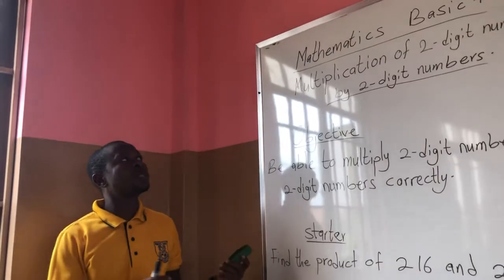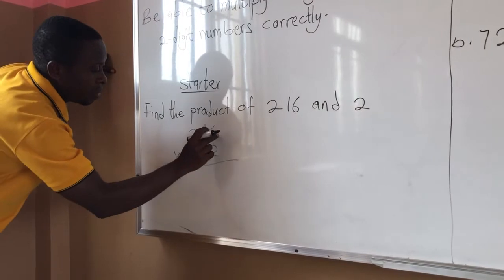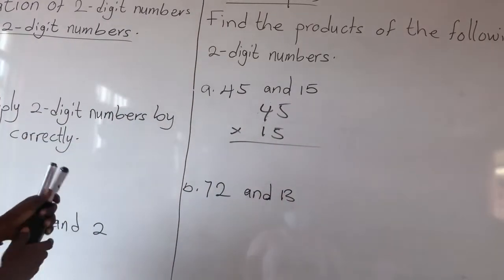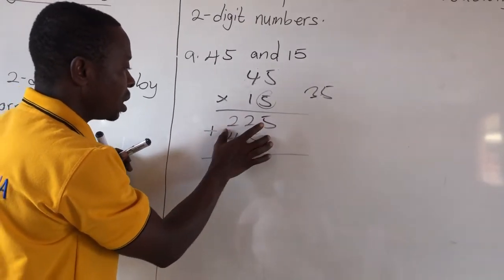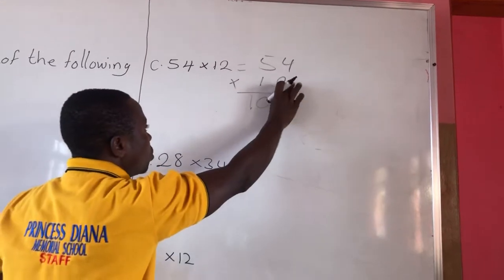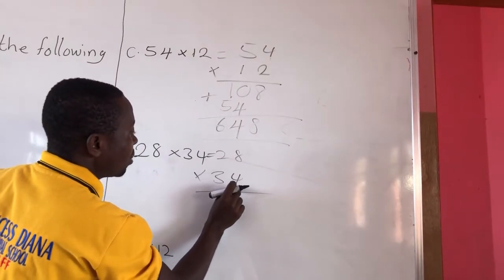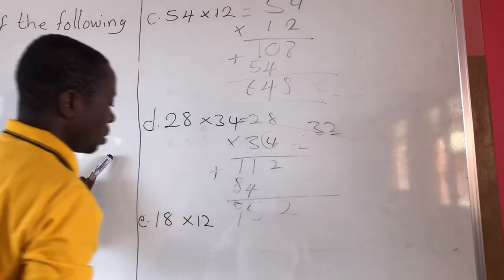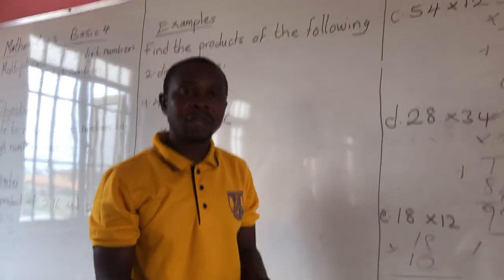Basic Four-Multiplication 2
Mathematics-Sir Sakiti